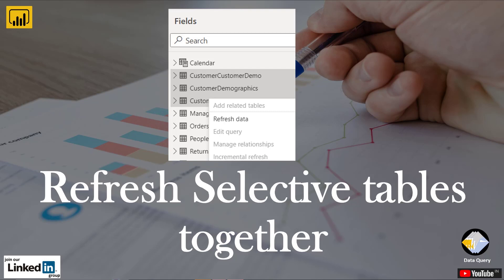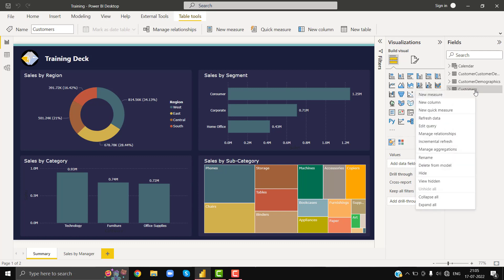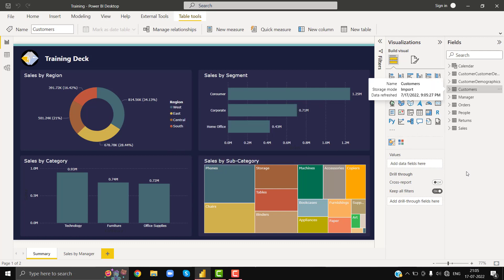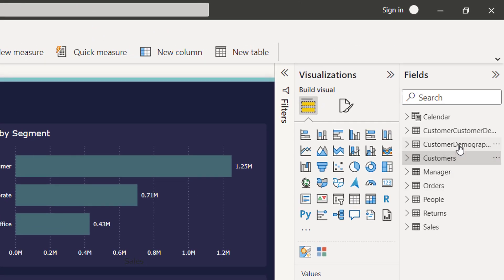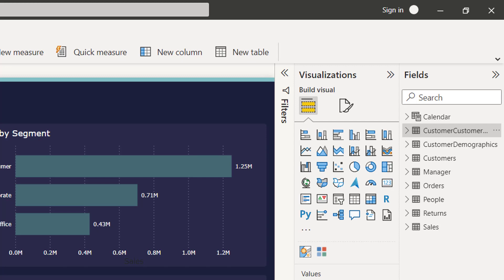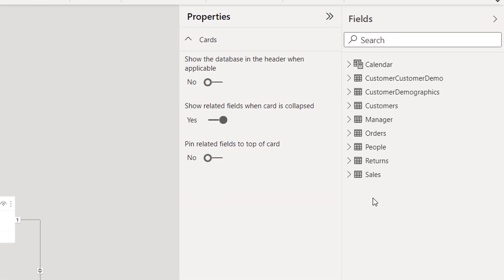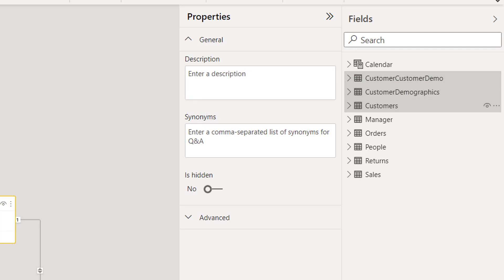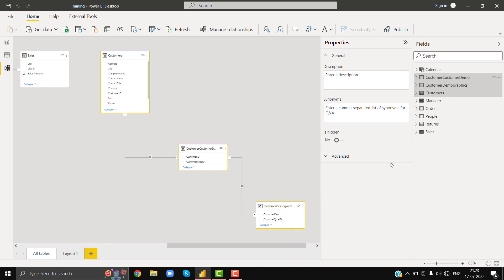Refresh selective tables together in Power BI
This tutorial shows the trick to refresh selective/multiple tables (not whole dataset/model) in Power BI.